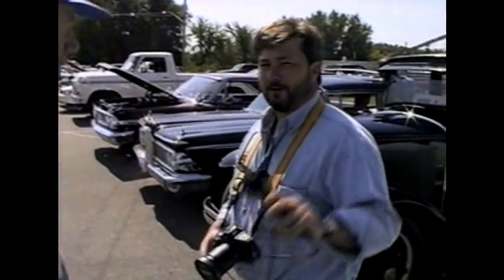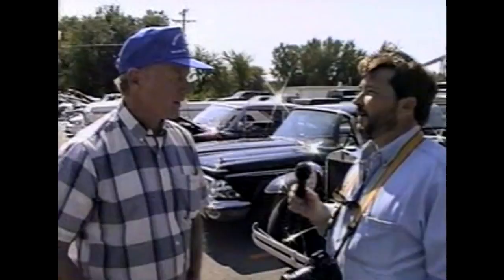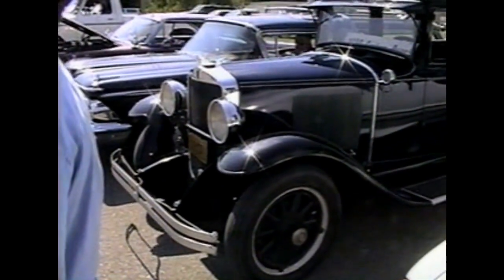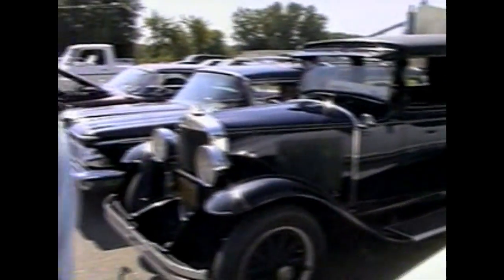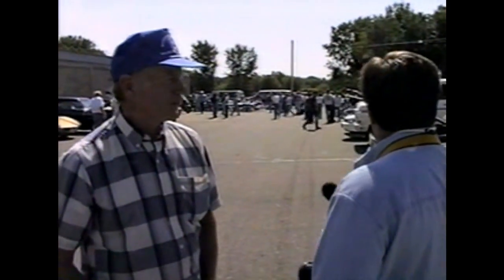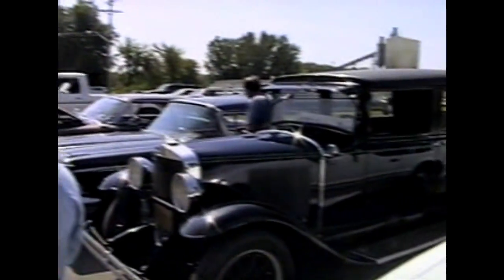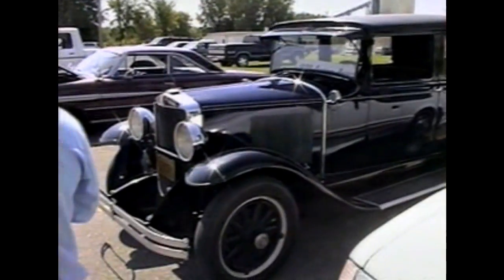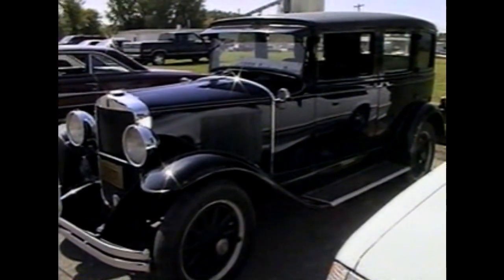45131 01 MRG26